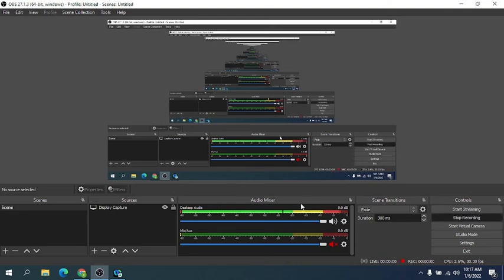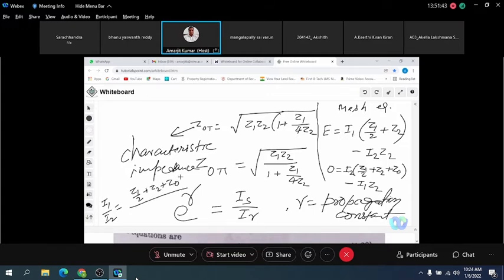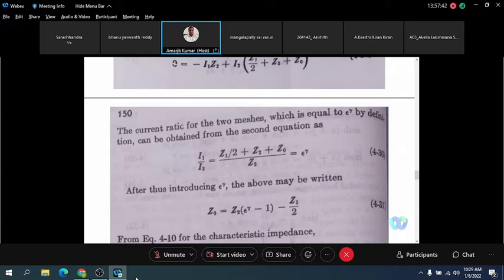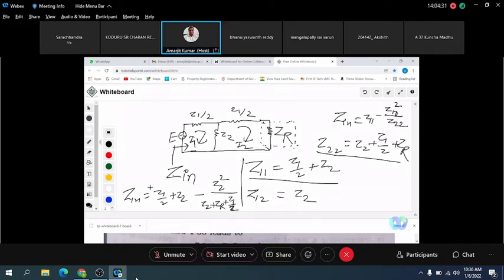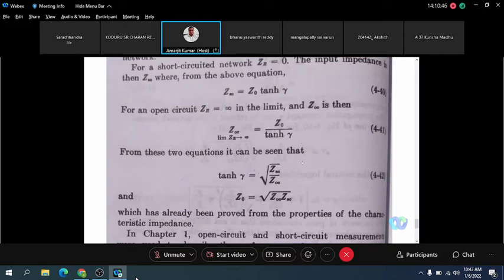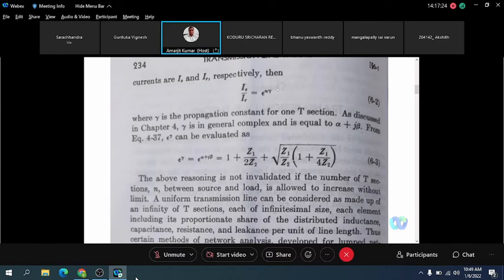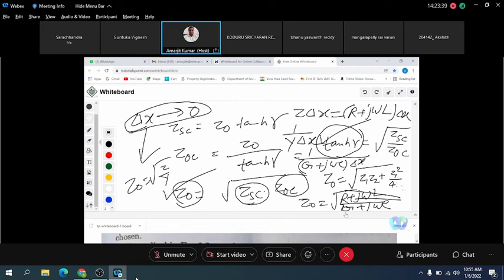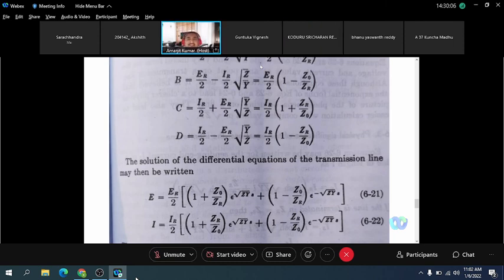TLEW Class 2 - 06/01/22